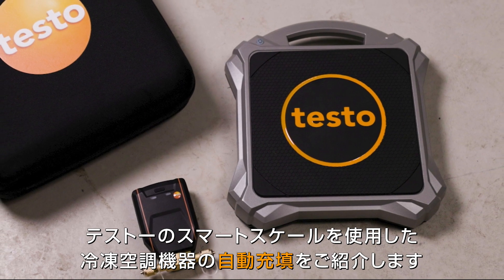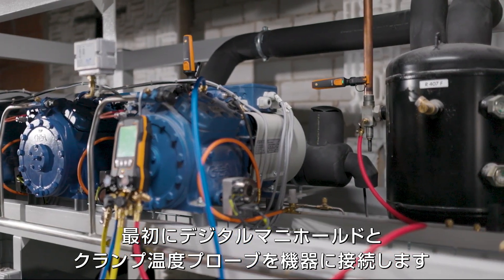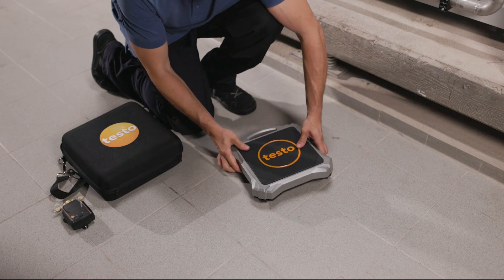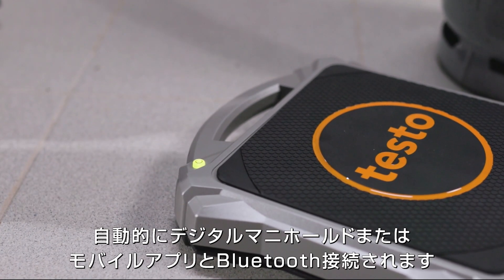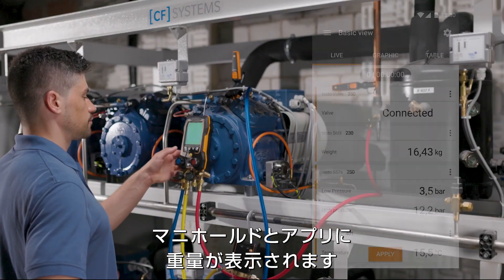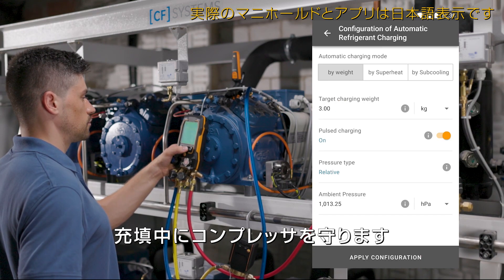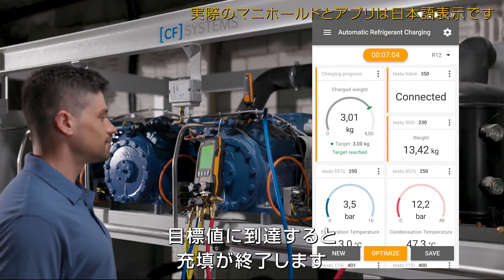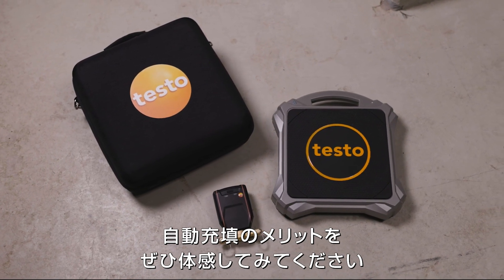冷媒自動充填で作業効率アップ！スマートスケール＆スマートバルブ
2022年に登場した『スマートスケール testo 560i 自動充填セット』は、エアコン・冷凍機・ヒートポンプの冷媒充填を効率的に行うための革新的なツールです。デジタルマニホールドやモバイルアプリとワイヤレス連携して使用することができます。

取扱販売店：
・ 株式会社極東商会
・ 株式会社カパス
・ トラスコ中山株式会社
・ 株式会社エスコ